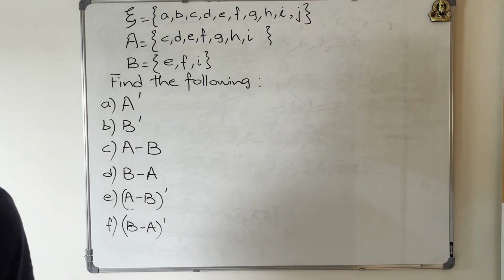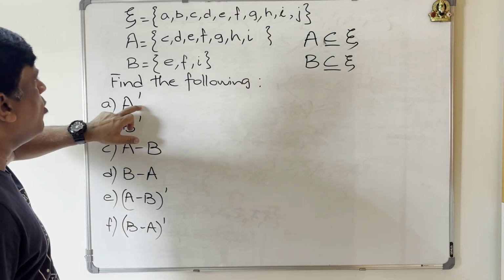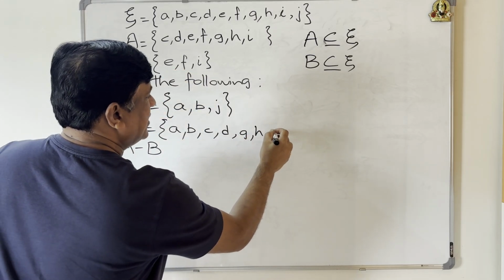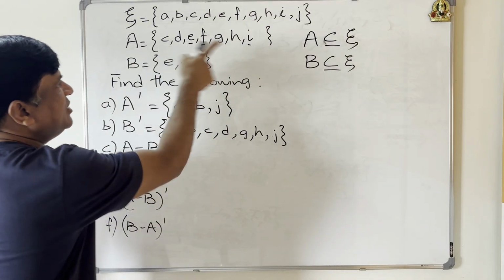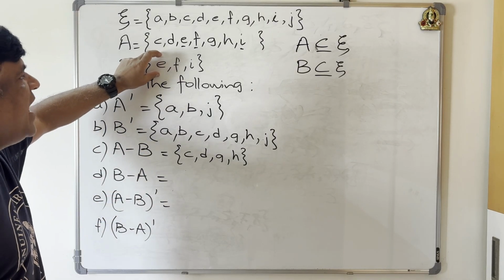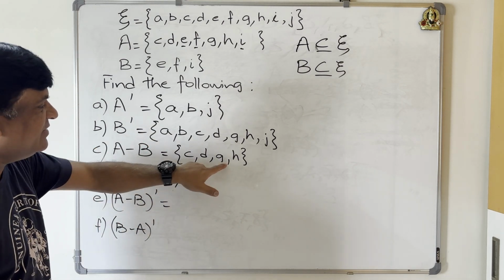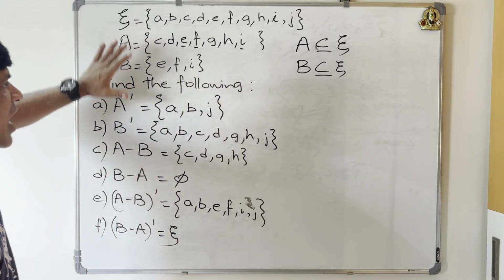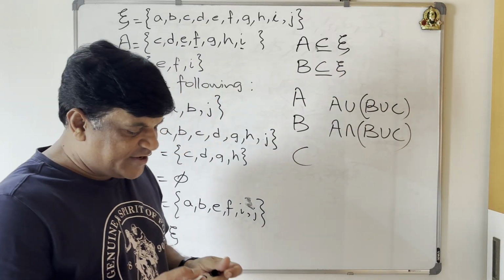Sets Ex 2